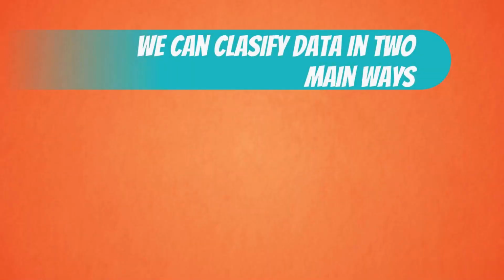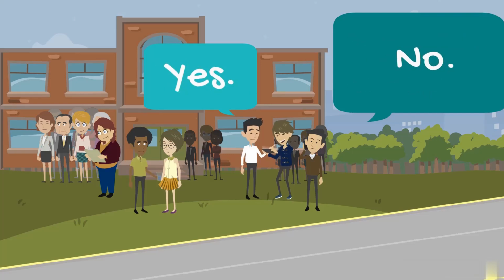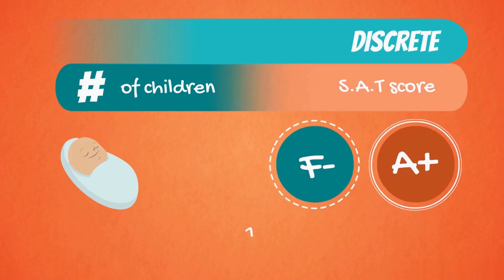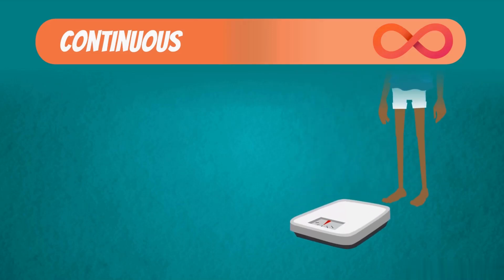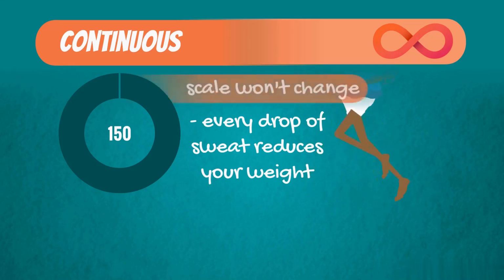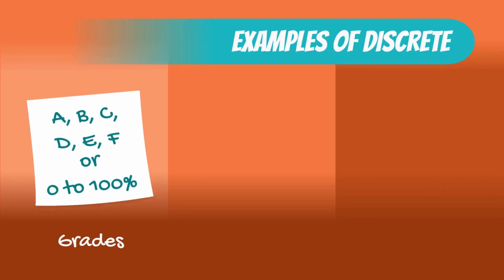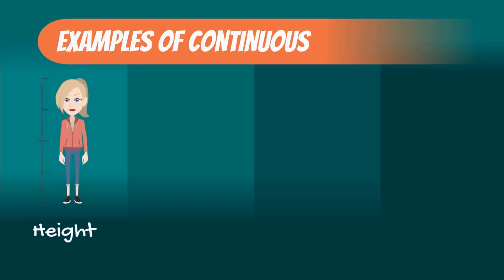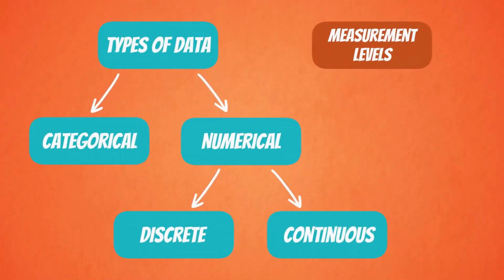Crack the Code: Which Data Type Are You Actually Holding?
Are you looking to master the fundamentals of statistics? This video breaks down how to classify data—an essential step for choosing the right statistical tests in data science.